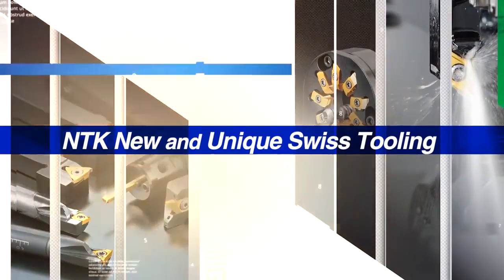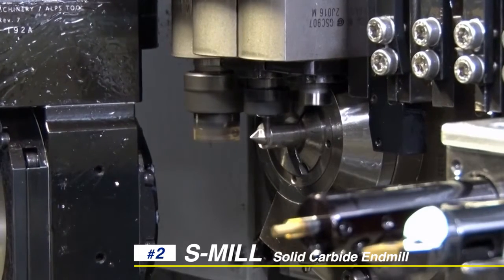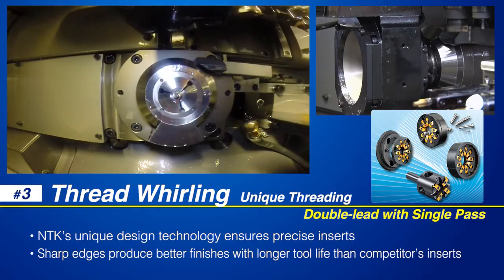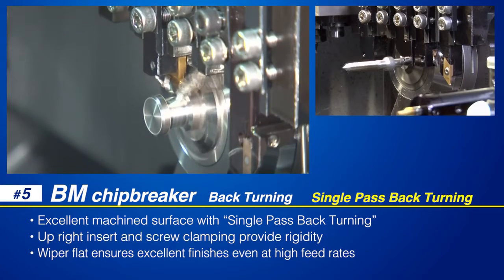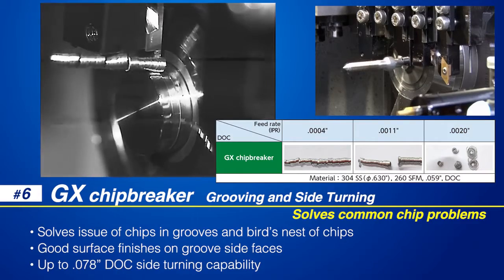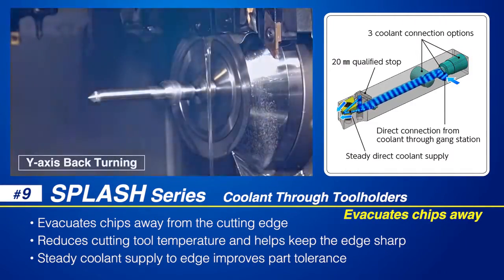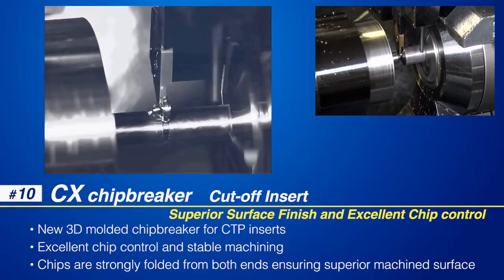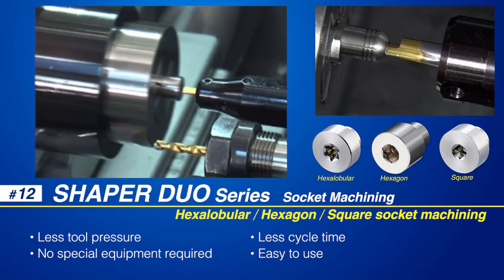Línea de herramientas suizas NTK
NTK Cutting Tools tiene una amplia línea de productos de herramientas suizas. Vea el nuevo grado ST4 para el mecanizado de acero inoxidable 304. NTK ha actualizado sus soportes de paso de refrigerante para acomodar los nuevos soportes de paso, los soportes OH2. También ha lanzado la S-Mill - fresas de mango de carburo pequeñas.

Descubra cómo Tanner está revolucionando la industria